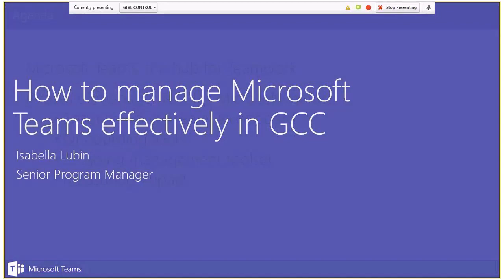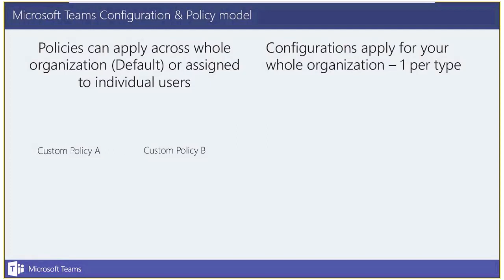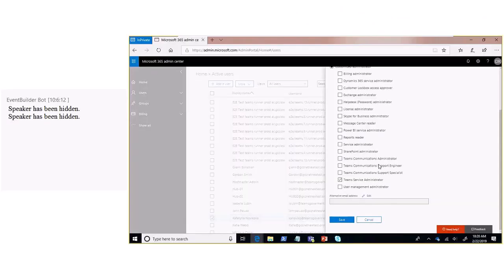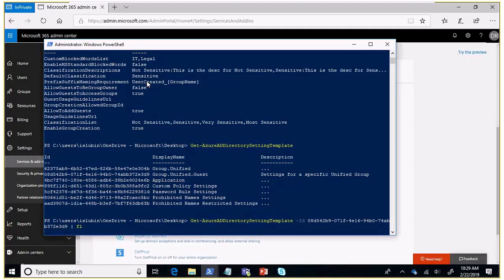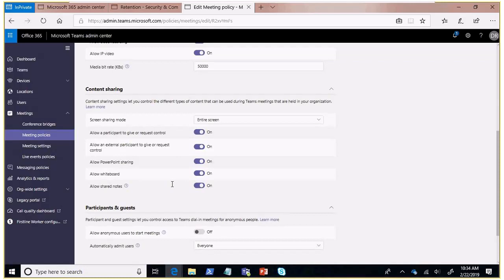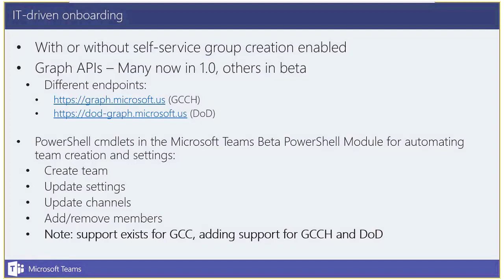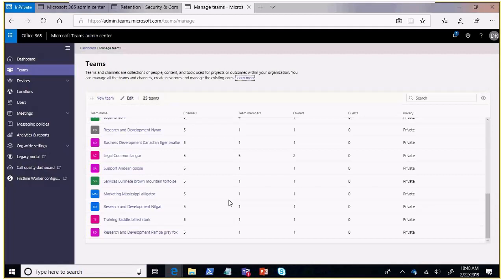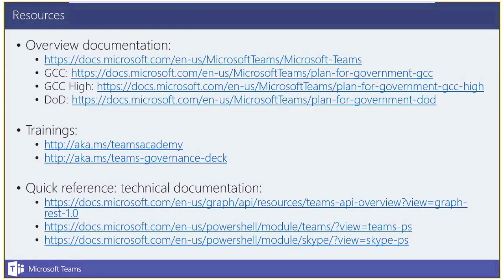Admininistration for Microsoft Teams with GCC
Isabella Lubin presents the administration of Microsoft Teams in Government Community Cloud, but 95% of the content is relevant to Microsoft Teams in commercial cloud